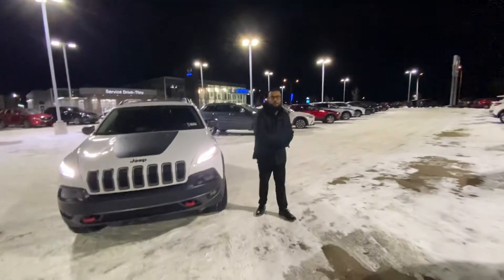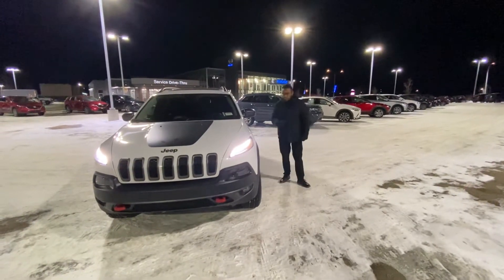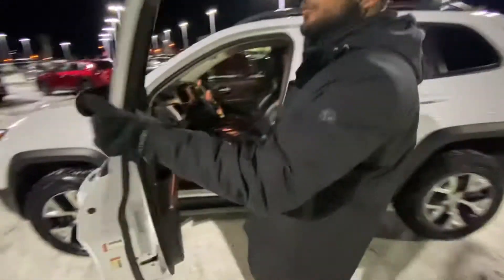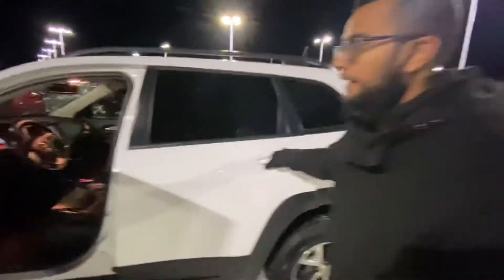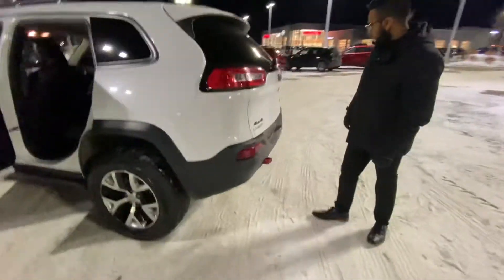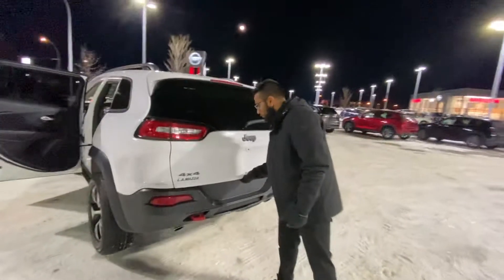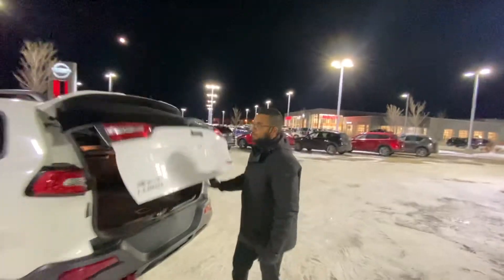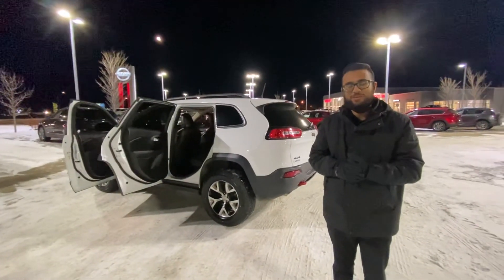Gurpreet from LA Mazda for Leanne